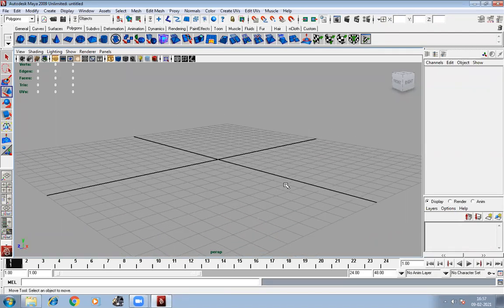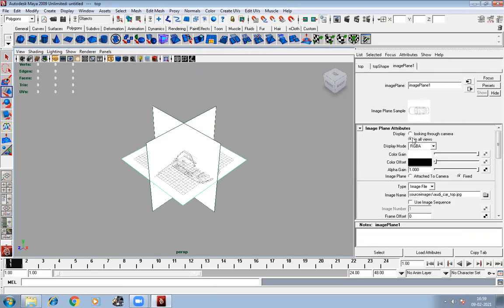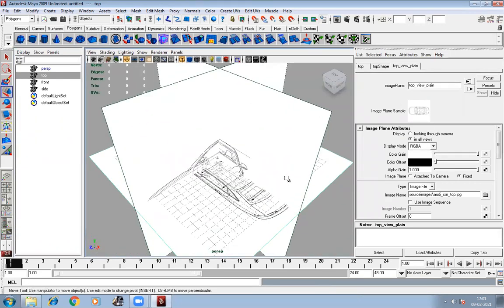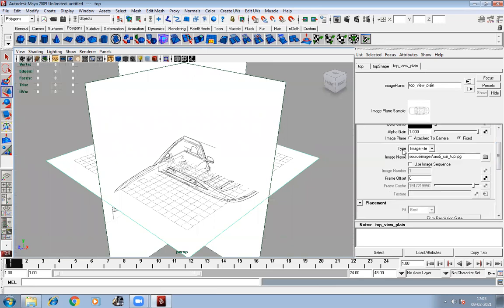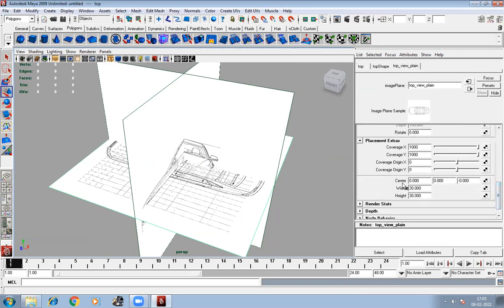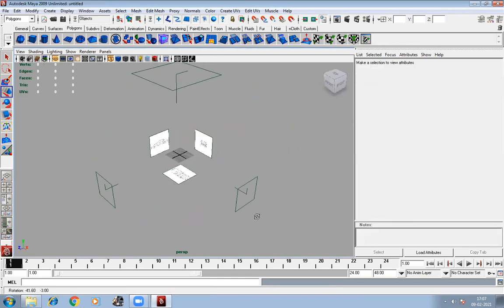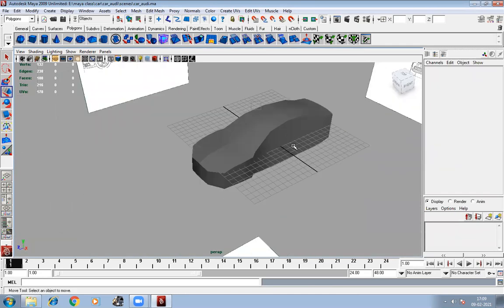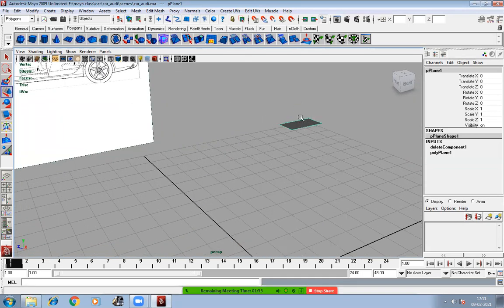Maya, Car Modelling Part-2